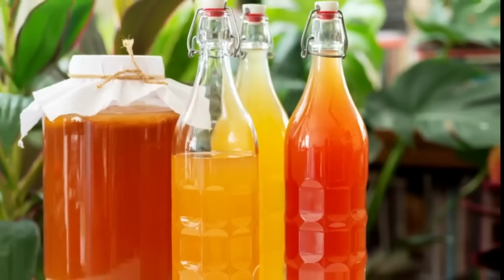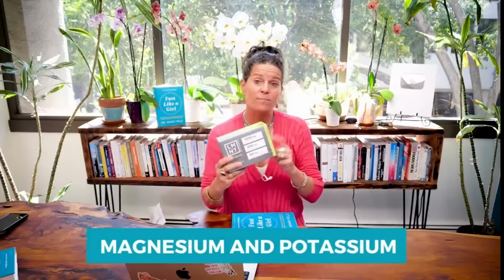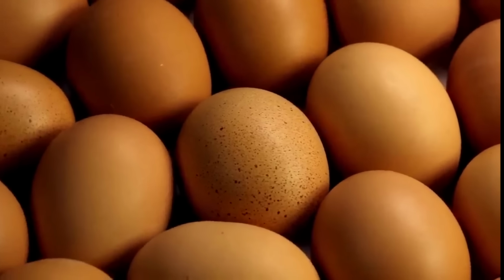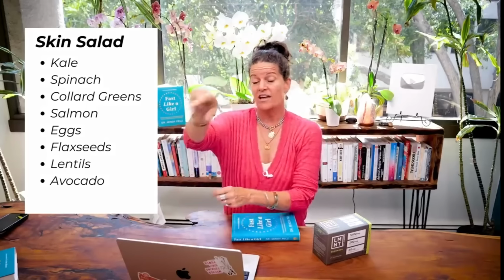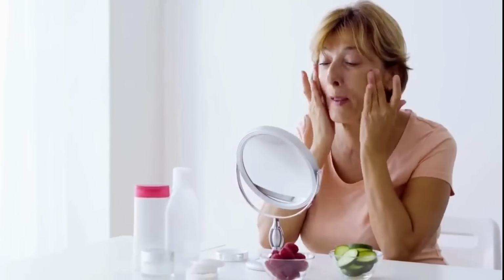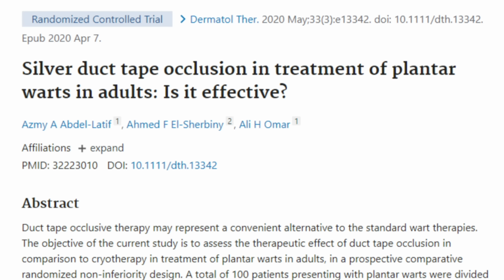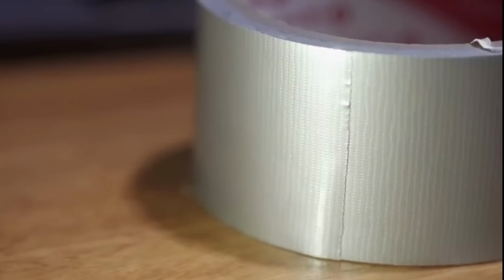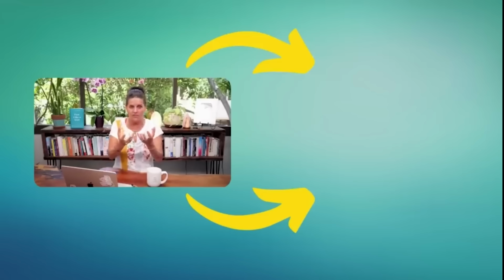Life Changing Hacks To Clear Your Skin Stop Acne, Aging & Wrinkles | Dr. Mindy Pelz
Sign up for the Beginner's Guide to a Fasting Lifestyle course
OPEN ME 👇 FOR RESOURCES MENTIONED

For Healthy Fats: Always choose whole nutrient dense foods organic and non GMO, like avocado, olives, raw sprouted seeds. Cold pressed organic oils from sources you trust. Contact your local suppliers for questions on how oils are processed.

Let's be friends!

It is not intended to substitute for professional medical advice and should not be relied on as health or personal advice. Always seek the guidance of your doctor with any questions you may have regarding your health or medical condition.